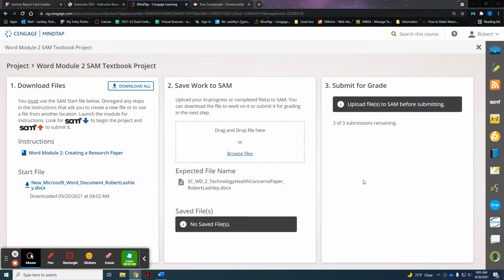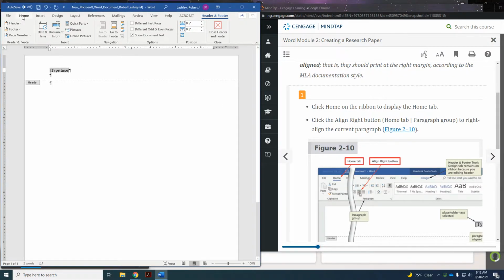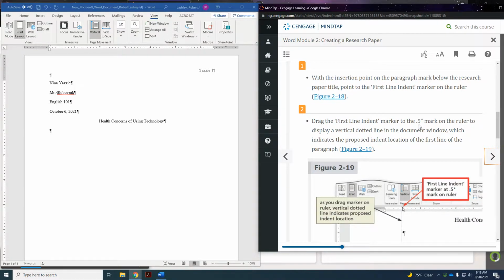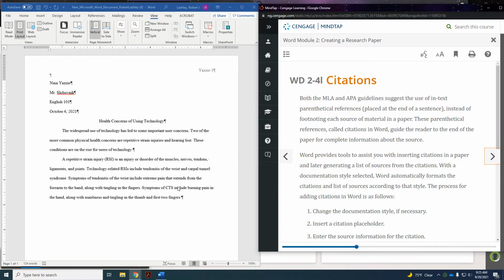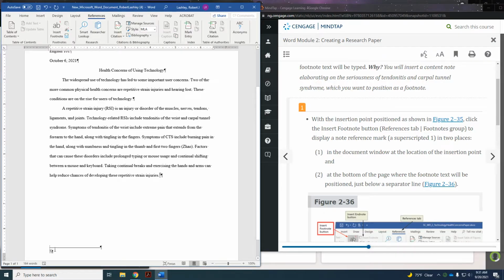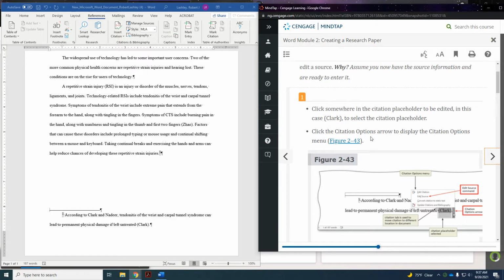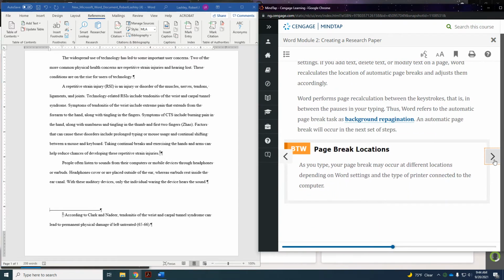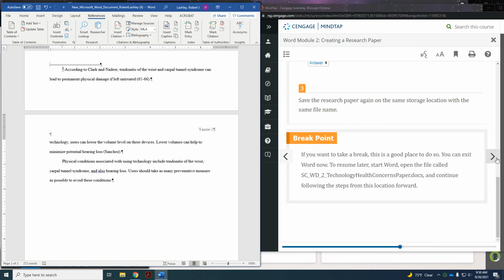Word Module 2 Textbook Project Part 1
Step by step instructions from the beginning to the break.